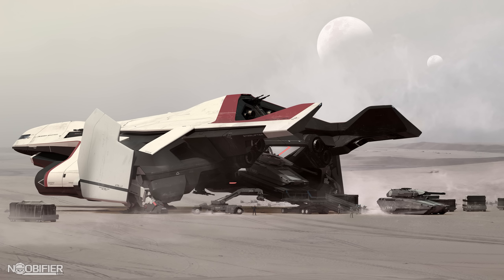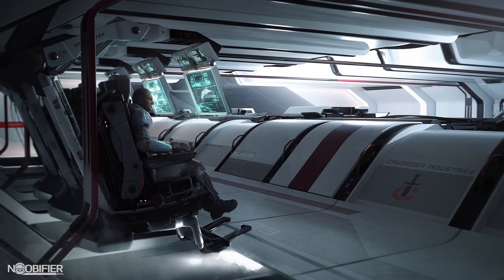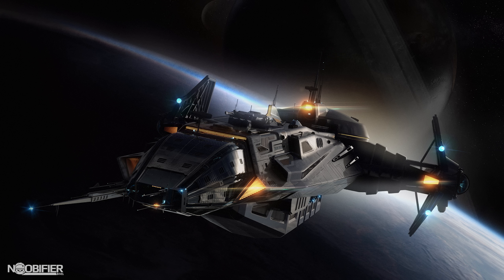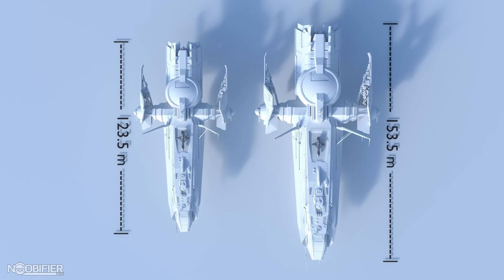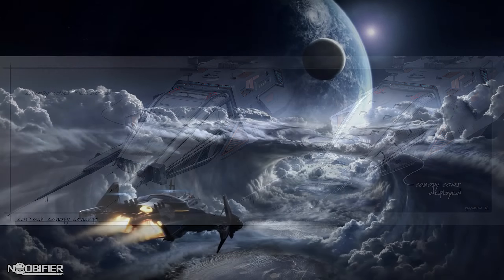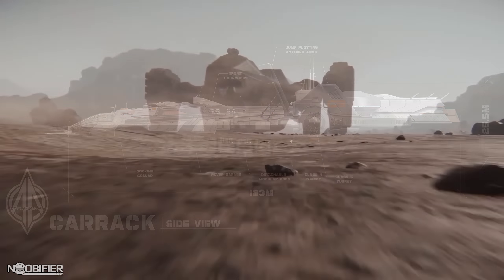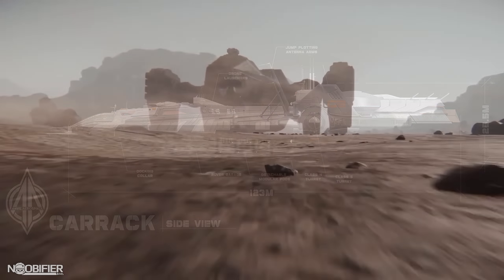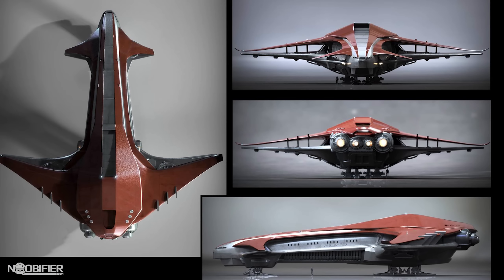Anniversary 2018 Guide Part 7 - Four Great Ships Below $400 - Star Citizen